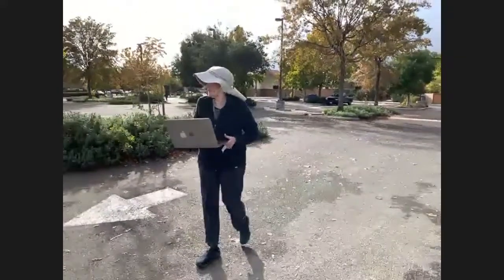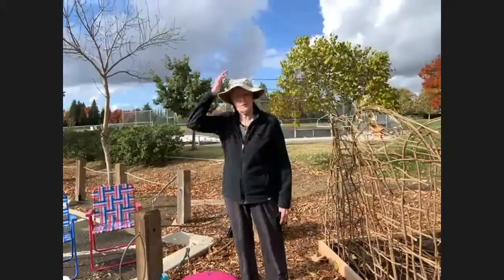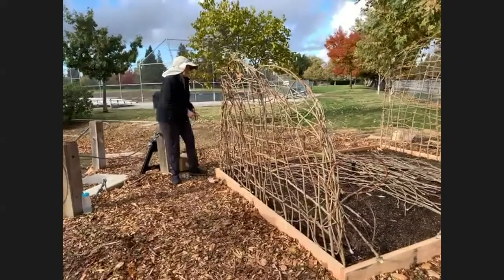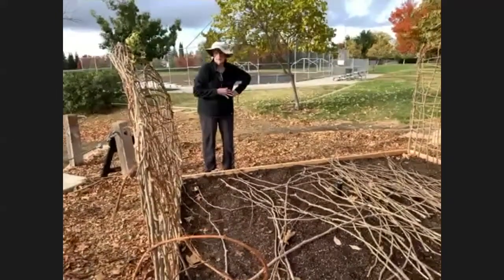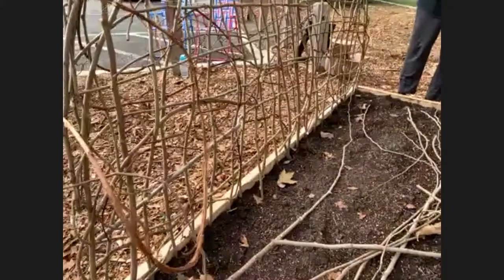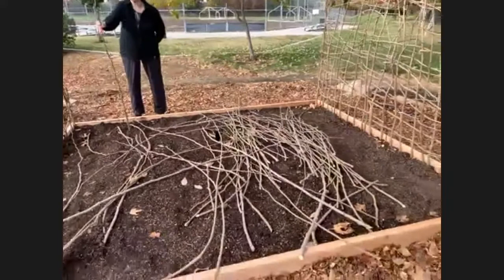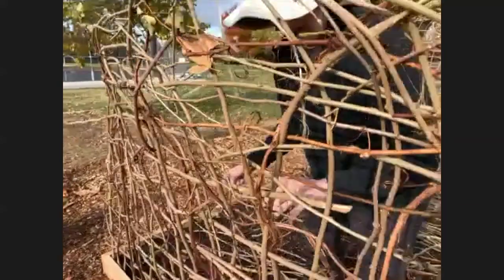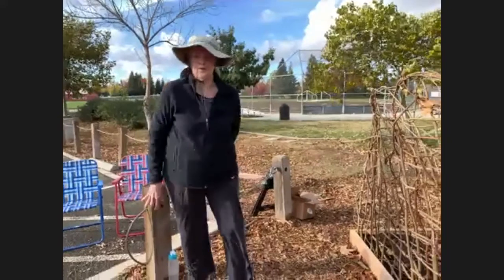Living Quilt for Sojourner Truth Program 6 by Jane Ingram Allen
This video is the 6th Zoom Program done as part of my Artist-in-Residency Project as the City of Sacramento's 2020 Artist in District 7, the Pocket Greenhaven area of Sacramento, CA.  Living Quilt for Sojourner Truth consists of a handmade paper quilt with seeds for wildflowers in the pulp to grow and change into a living flower bed.  This program shows the process of making the headboard and footboard for the bed using local branches and vines.  Other programs about the process of making this art project are also on You Tube for public viewing.  The artwork will be installed on Saturday, Nov. 21 at Sojourner Truth Community Garden, 7365 Gloria Drive, Sacramento.